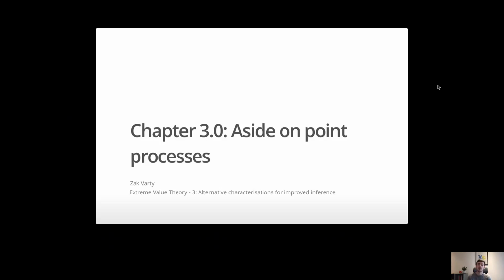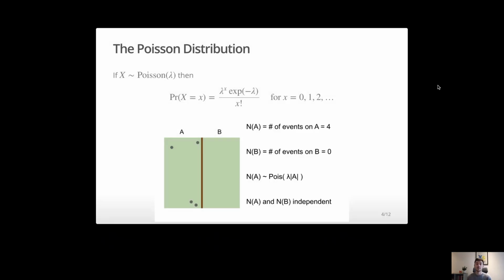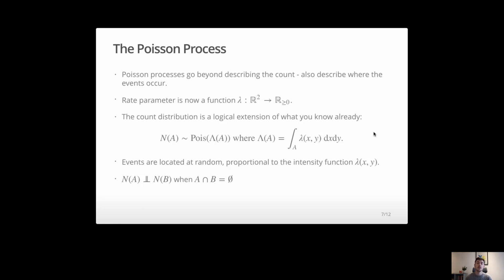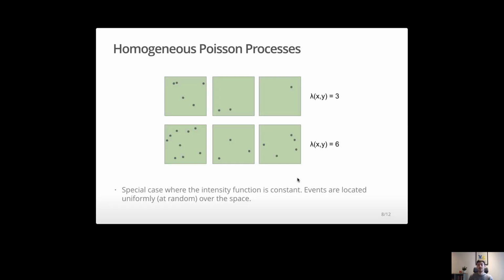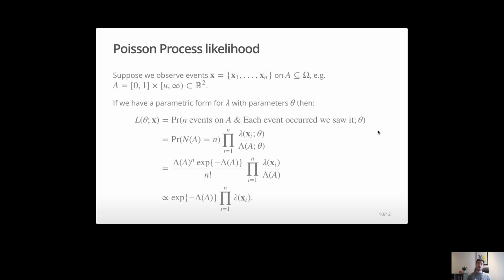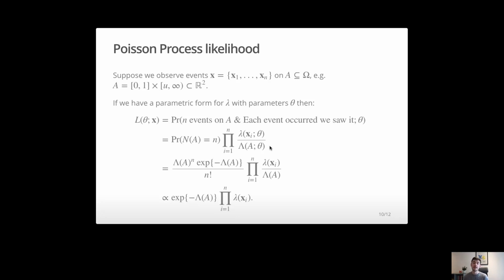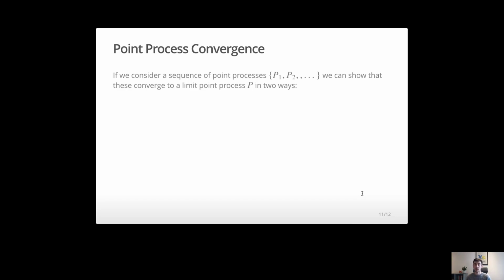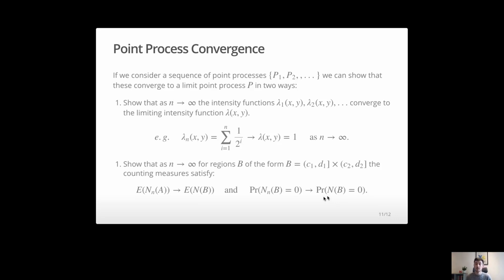Extreme Value Theory: 2.1 Aside on point processes